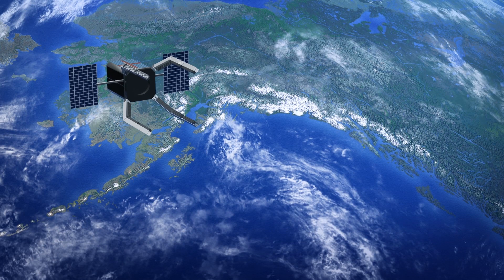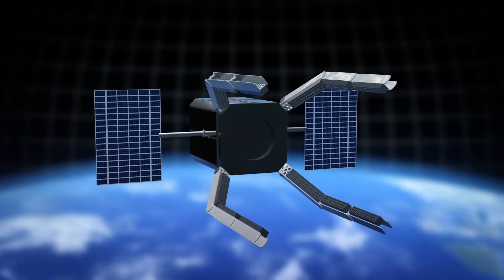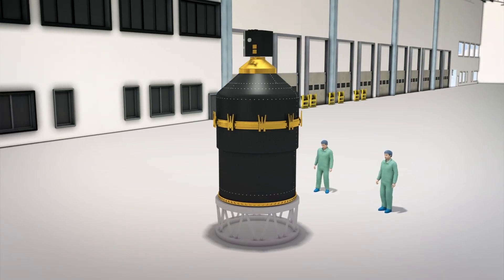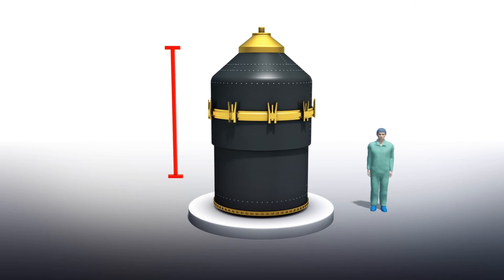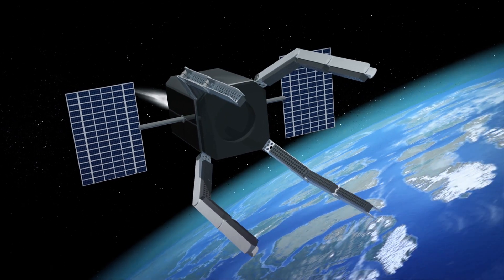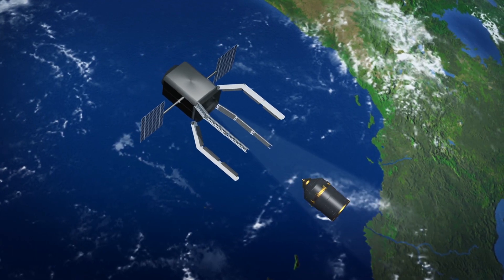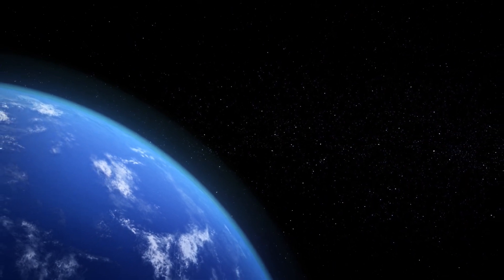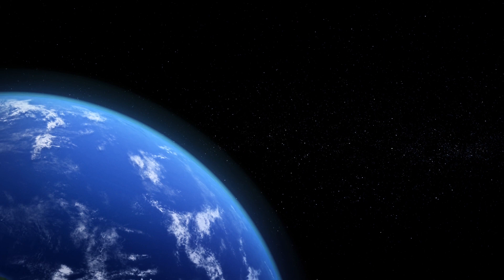ClearSpace wins contract for space debris collecting spacecraft: ESA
The European Space Agency has commissioned the world's first mission to capture a piece of space debris from Earth's orbit in 2025.

The ESA says that the Swiss startup ClearSpace was awarded with the contract for ClearSpace-1, a spacecraft that will sport four robotic arms for grabbing debris.

According to the ESA, ClearSpace-1 will recover the VESPA, a secondary payload adapter that has been left adrift since it helped deliver the Proba-V satellite to space in 2013.

The VESPA is close in size to a small satellite, and its simple shape and sturdy construction makes the adaptor a prime candidate for the experiment.

ClearSpace-1 will be launched into a 500-kilometer orbit to undergo testing before it moves up to VESPA's higher orbit, which sits at an altitude of 660 by 800 kilometers.

Once in position, ClearSpace-1 will utilize its quartet of arms to catch Vespa under the ESA's supervision.

After ClearSpace-1 captures the target, it will return to the Earth's atmosphere and burn up with the VESPA.

The ESA says it will refine the chaser's capabilities with the goal of launching follow up missions in the future, including capturing multiple objects.

RUNDOWN SHOWS:
1. ClearSpace 1 is built by Swiss-based ClearSpace and features four robotic arms
2. The 2025 mission will target VESPA, a payload adaptor from the Proba-V launch
3. ClearSpace will utilize its arms to capture VESPA
4. The chaser spacecraft and captured debris will return to Earth and burn up